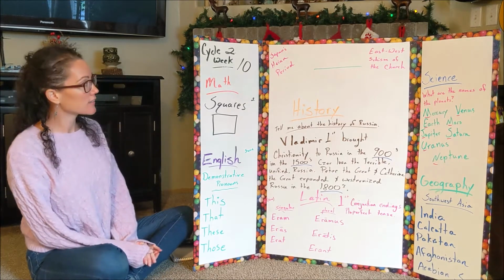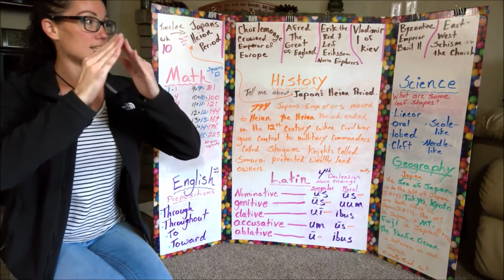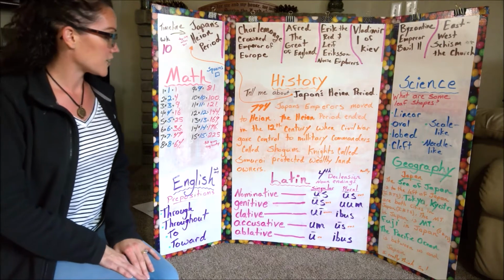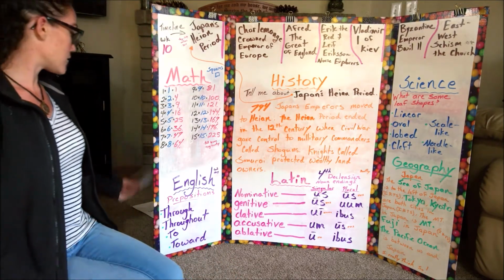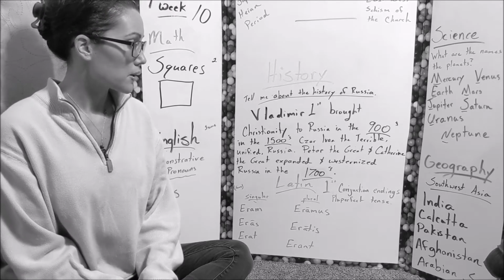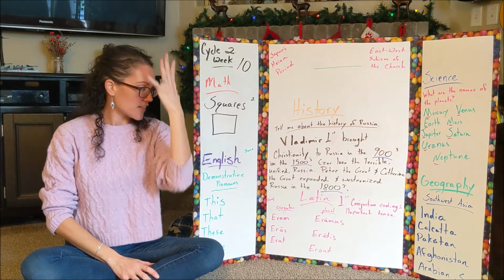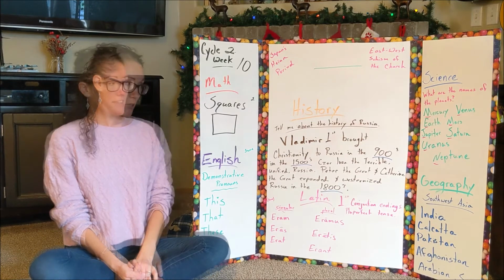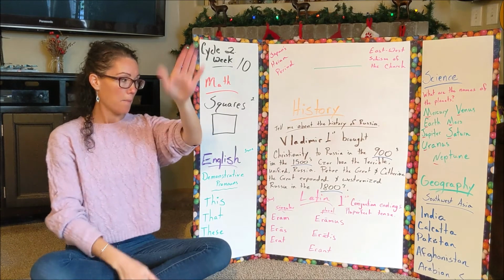CC Cycle 2 Week 10 (5th edition)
New memory work for Classical Conversations Week ten, Cycle two for the new 5th edition.    The differences between 4th and 5th edition's week 10 are: English is the same, History is a bit different because 4th edition was "900's 1400's 1700's" instead of "900's 1500's 1700's" czar Ivan the great is now czar Ivan the terrible ect, Latin is the same, Science is 4th edition's week 9.  CC happy mom's geography video